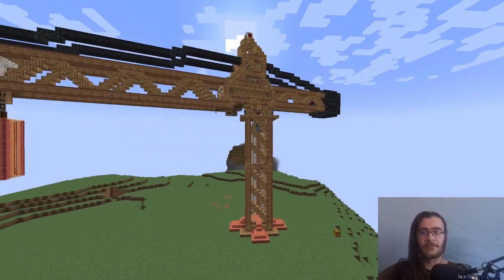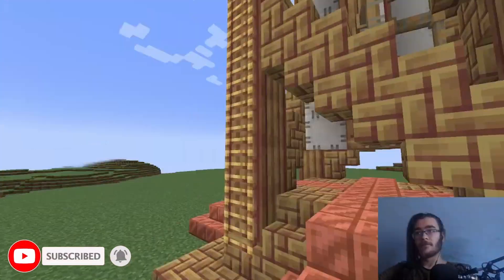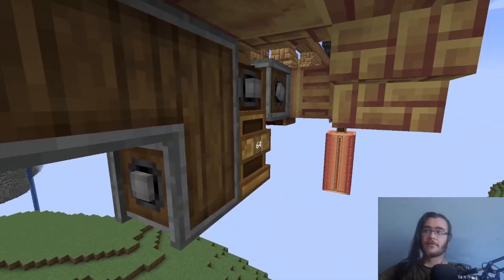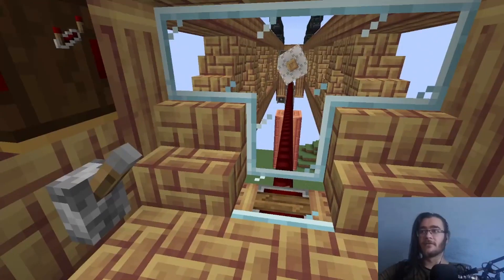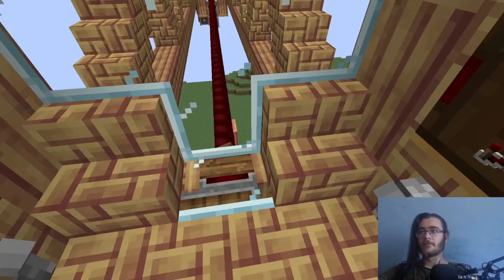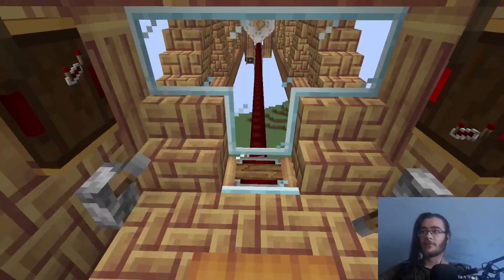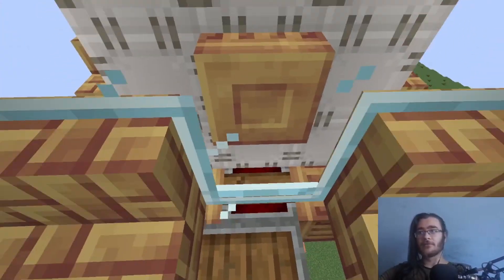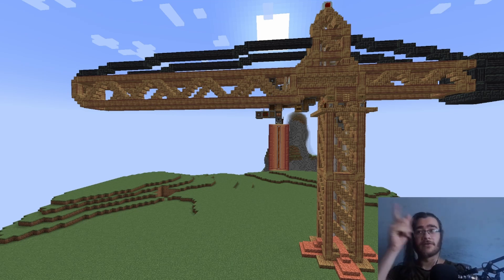Built-for-survival crane + guide Create Full Steam v 0.5 (Schematic Included in description!)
This was a build from my stream!
Come by and say hi next time if you liked it!

Hope you enjoyed that build from my stream!
If you feel like it, make sure to check out streams when they are live!

Join me or kennen will kick your ankles and uncles xx